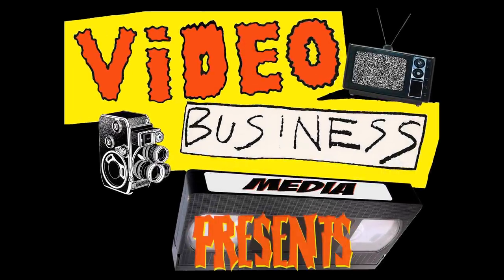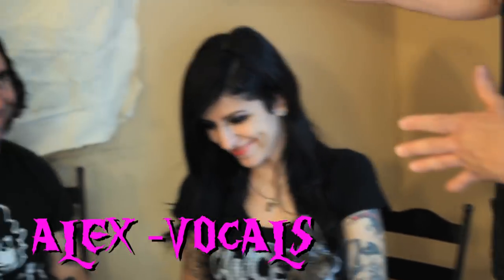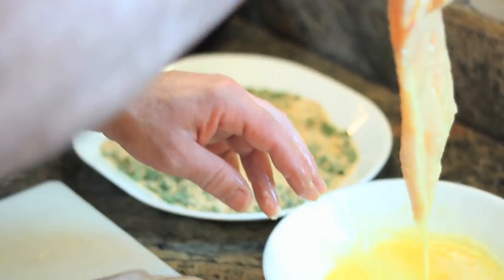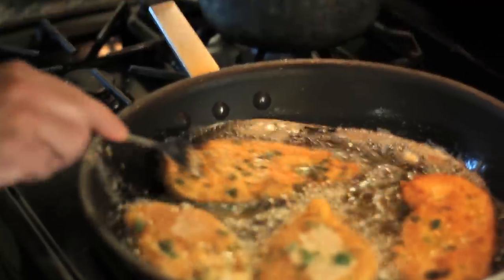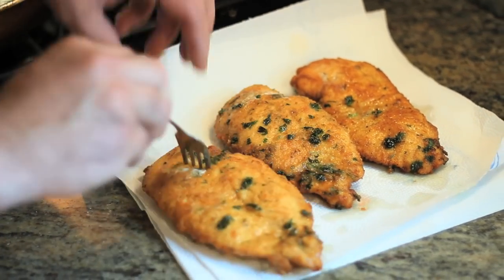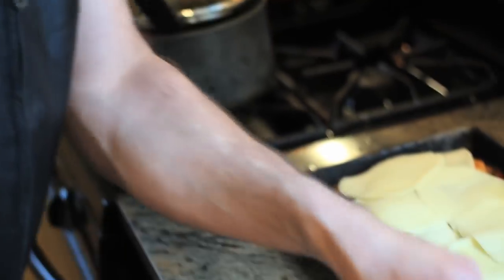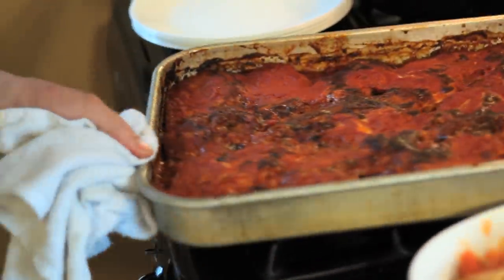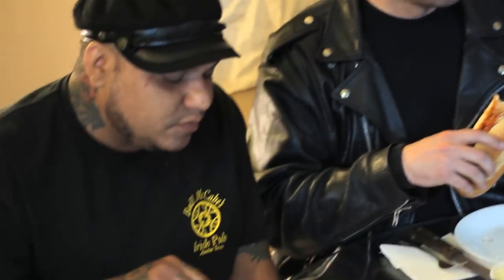Cancerslug: Rock N Roll Cooking With Sal Bee 3 - Chickenslug Parmesan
Episode 3 - Sal Bee cooks Chicken Parm for Alex Story's (Gorgeous Frankenstein) band Cancerslug.